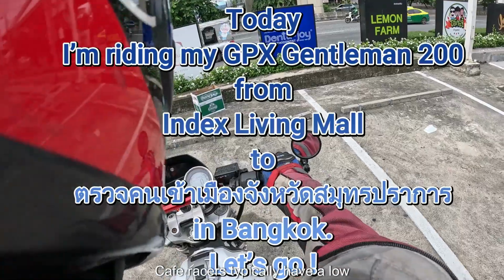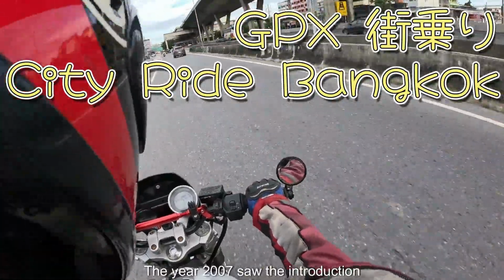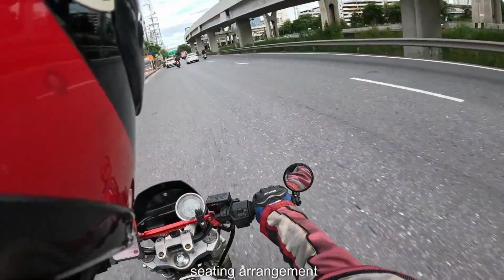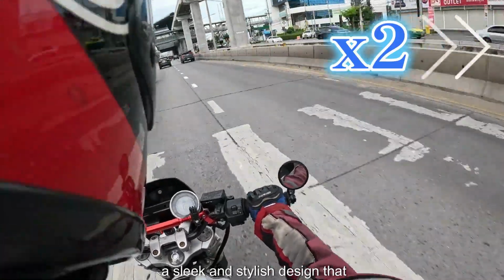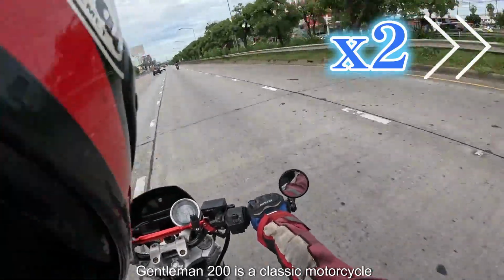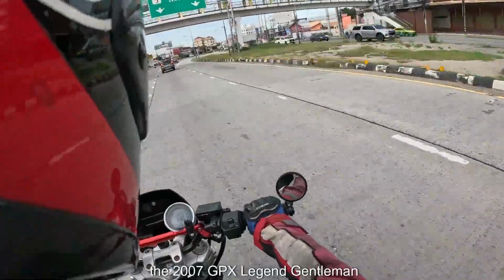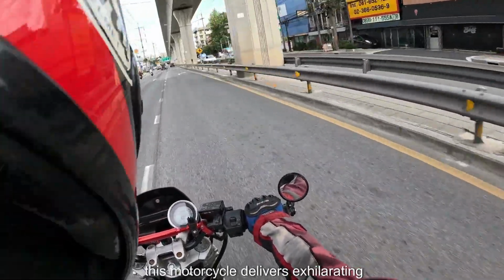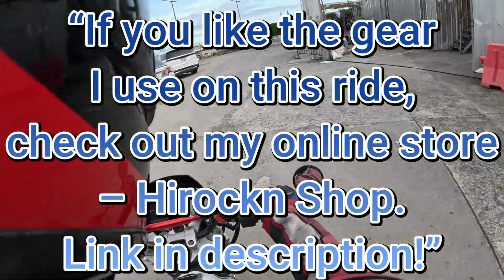【街乗りレビュー】GPX Legend Gentleman 200｜Index Living Mall → Samut Prakan Immigration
GoPro 12
GPX Legend Gentleman 200
松本恵二 レプリカ

◆Thai Purchasing Agency ◆
(Please select the language in translation on upper right side , because Japanese.)

◆ Wise ◆
international money transfer

◆This is my video editing software (Recommend)◆

◆Recommended Bag◆
Seibertron (water proof)

◆ Wise ◆
international money transfer

◆Recommended Bag◆
Seibertron (water proof)